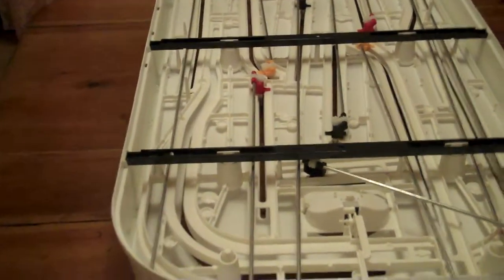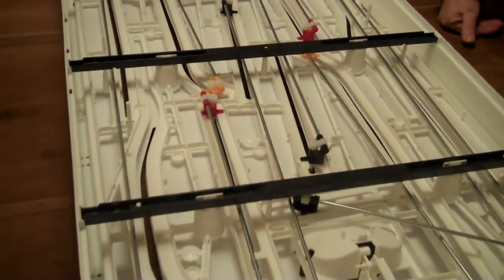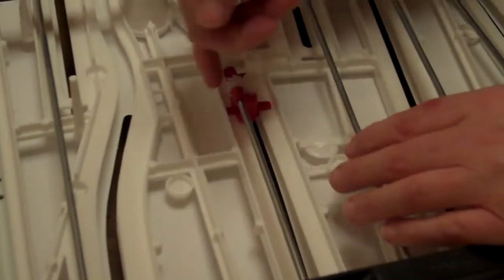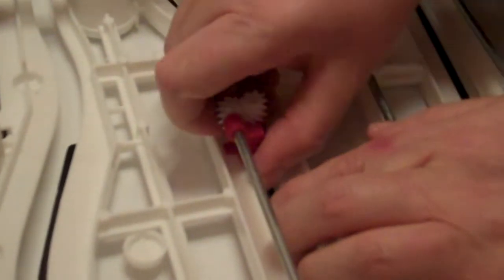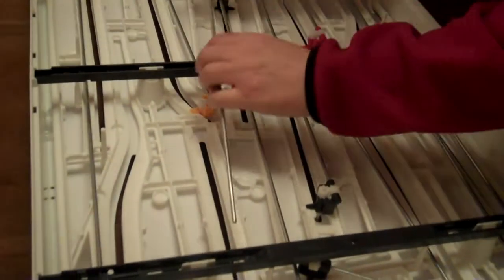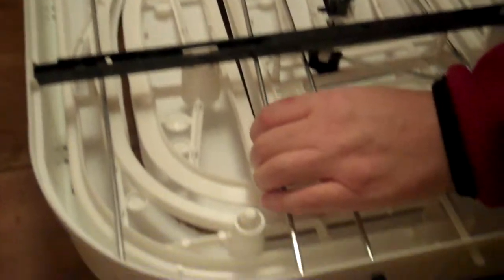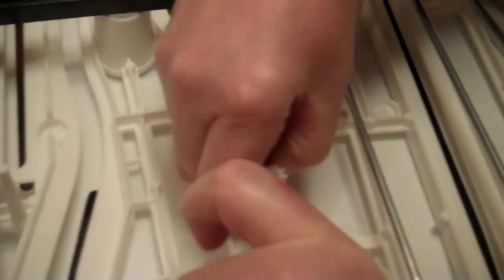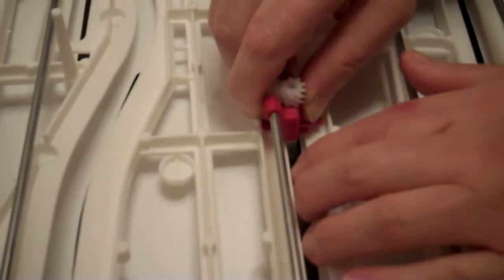How to change a Right Defense control rod for the Stiga Table Hockey Game